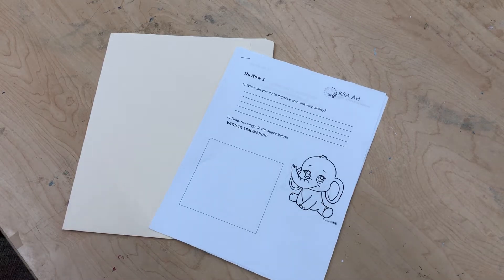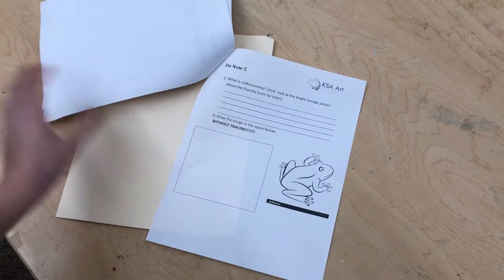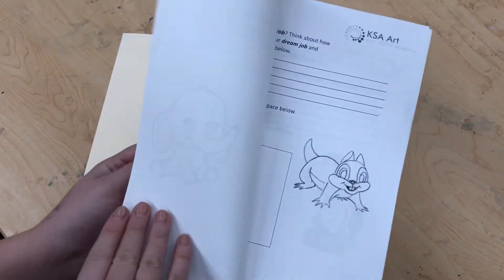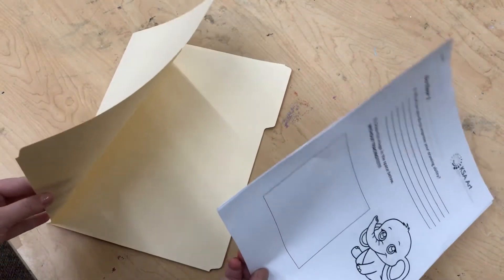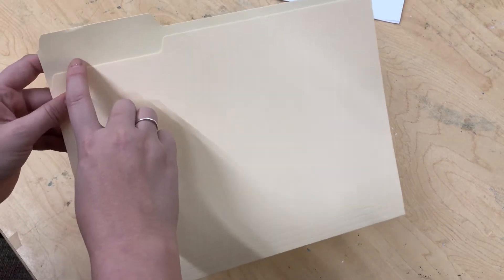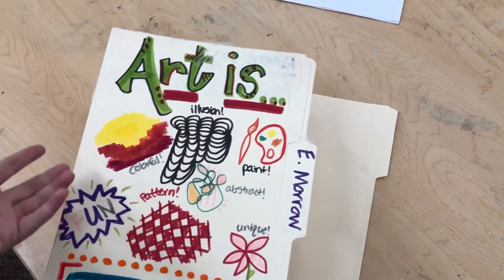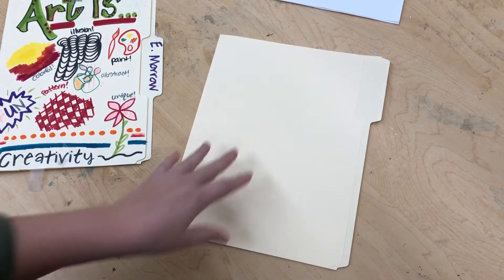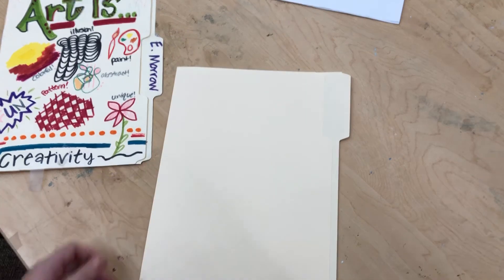5th Grade Do Now + Art Folders